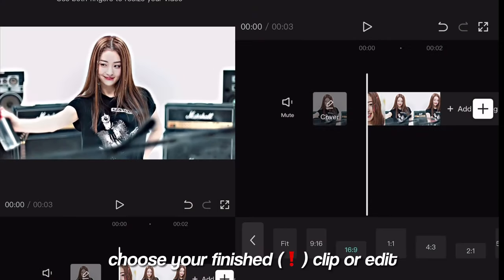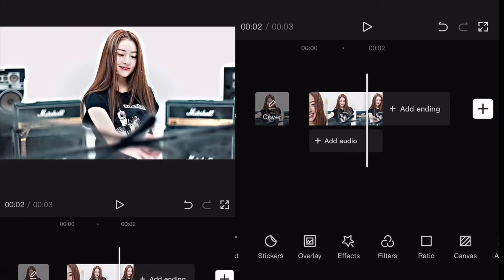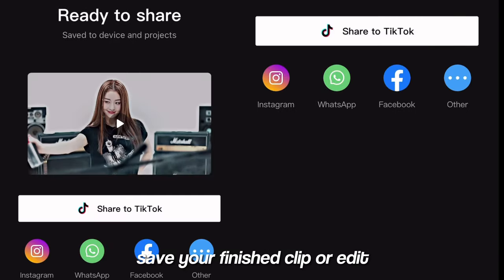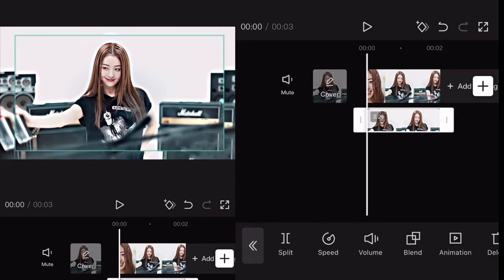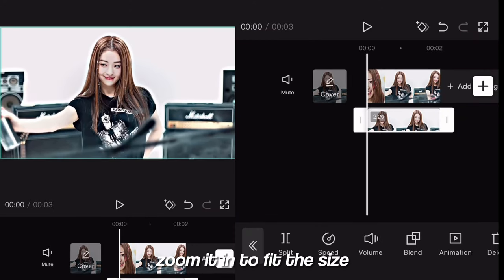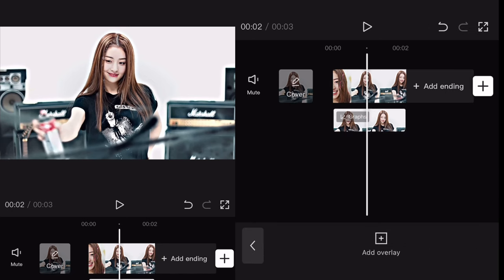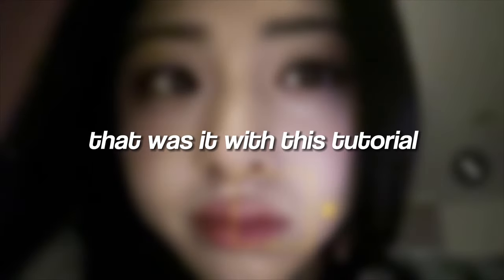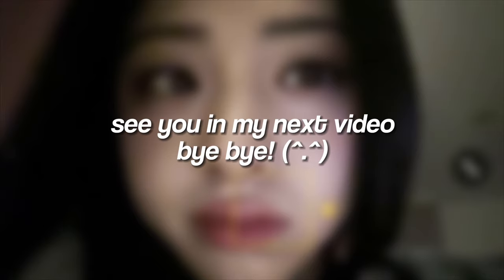smooth ghost effect (capcut tutorial) | capcut turorial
ghost effect tutorial that has been requested, finally out, hope this helps. :)